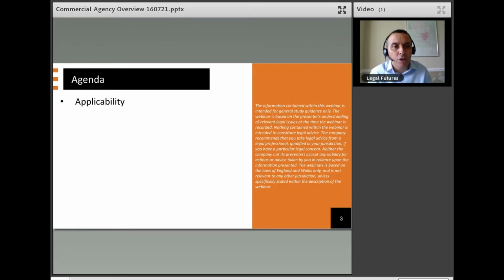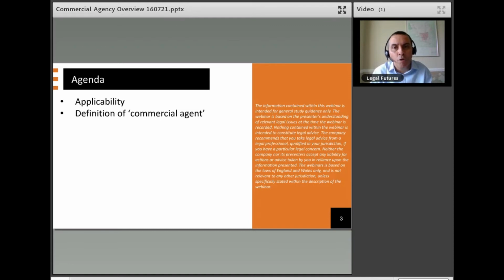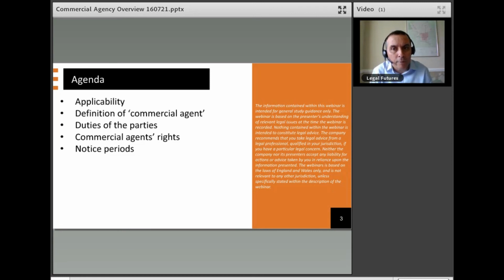Webinar Preview: Commercial Agency Overview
Preview of a training webinar for lawyers on commercial agency.

Topics will include:
Application of the Regulations
Definition of ‘commercial agent’
Definition of ‘goods’ – does this include software and electricity?
Key rights and duties of commercial agents
Main duties of principals
Drafting of compliant termination clauses
Calculation of compensation payments